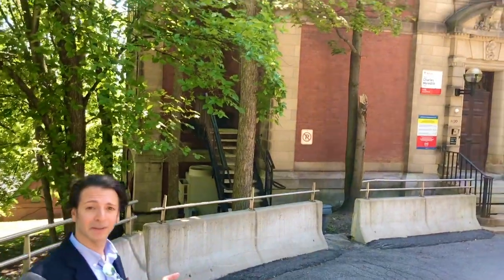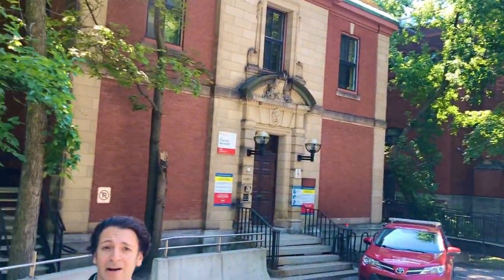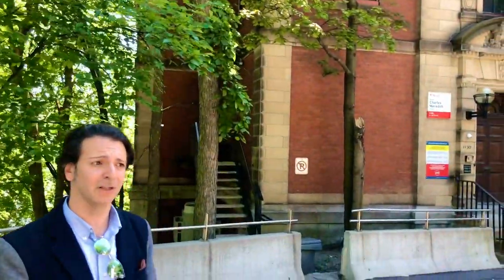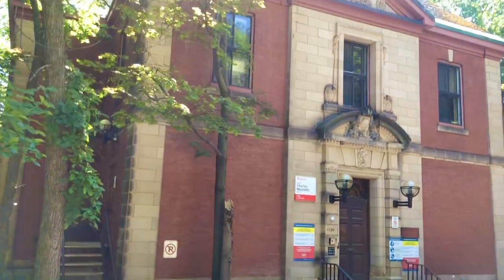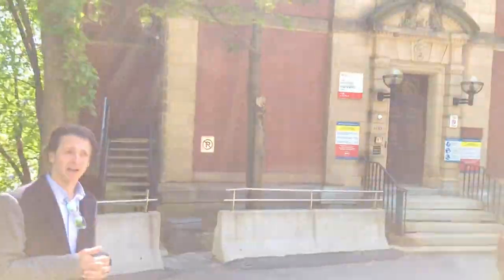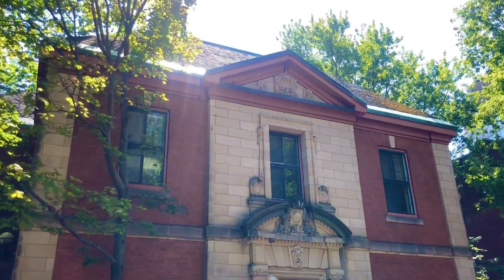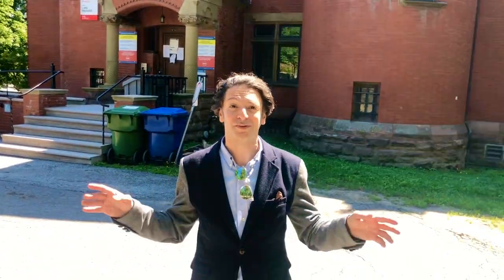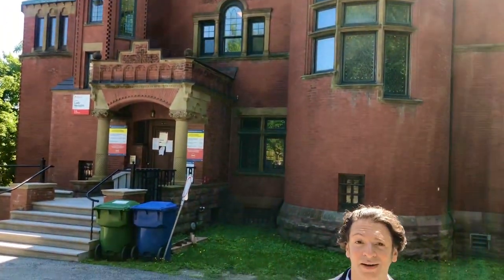Join me in this fourth episode of a series of Tours of the mansions of Mtl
Join me in this fourth episode of a series of Tours of the mansions of Montreal’s Golden Square Mile - where we explore Two mansions belonging to the meredith family

The first house-Charles Meredith, the younger brother, built this magnificent Palladian neoclassical home in 1907 – he was the president of the merchants Bank of Canada for 15 years, before starting his own brokerage firm C.Meredith and Co.… He commissioned the acclaimed architects The Maxwell brothers who designed this subtle architectural gem- The front door pediment is really the main architectural feature of the home, and the elegant and simple lines of the slate roof and the lime stone quoining at the corners of the building are perfect embellishments...

The second house- Sir Vincent Meredith, the older brother, built this Scottish baronial home in 1894, using the same architects as his brother, the Maxwell Brothers, the house is whimsical with classic turrets, intricately patterned brickwork and steeple dormers - Vincent Meredith who was the president of the bank of Montreal was actually knighted by King George V in 1916, he remained the president of the bank until his retirement in 1927, and lady Meredith resided in the house almost 20 years after his death…

Both houses were donated to the Royal Victoria Hospital in the 1940s and 1950s unfortunately much of the interiors have been lost, but the exteriors are still beautiful and can be appreciated by anybody walking by!